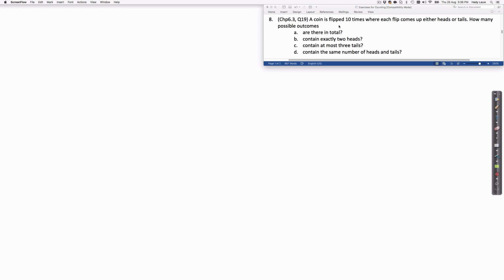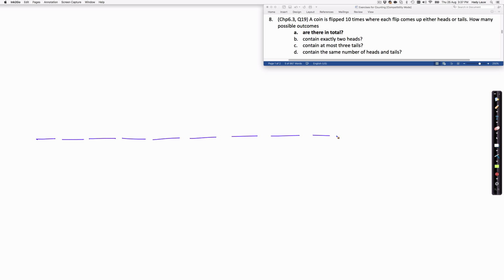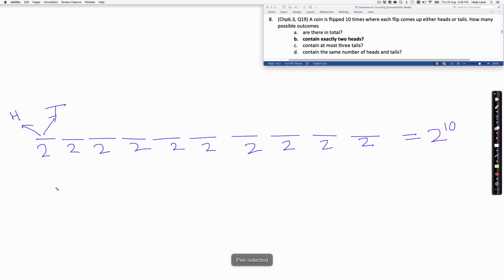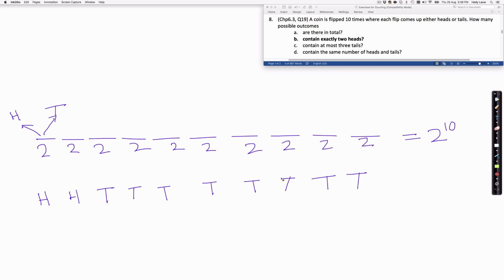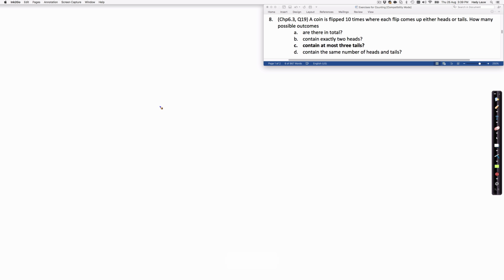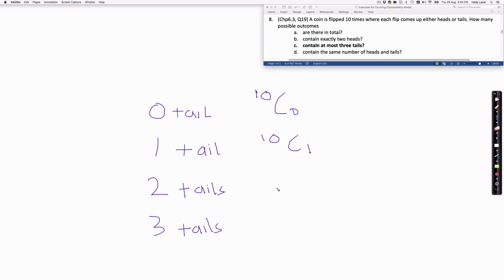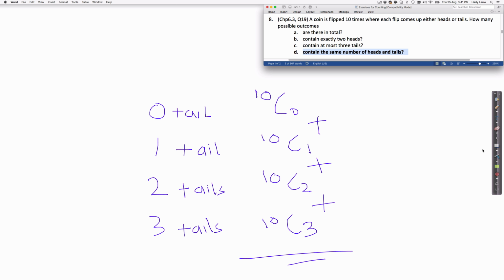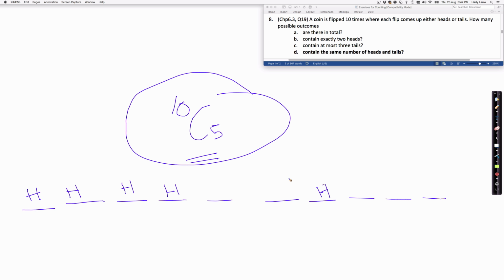(01) Counting Tutorial Q8 Coin Flips